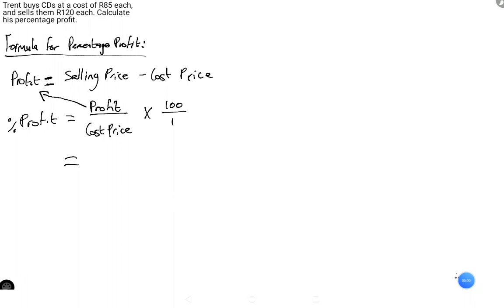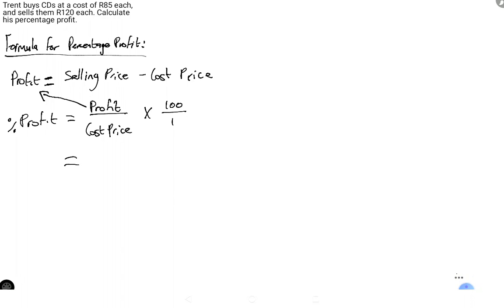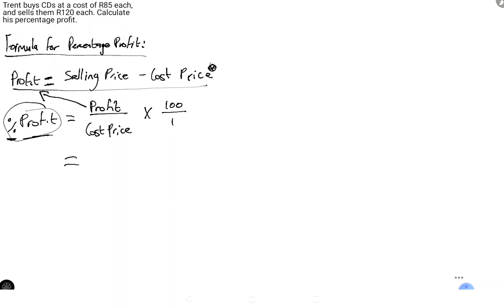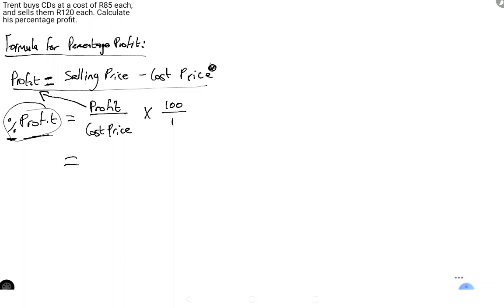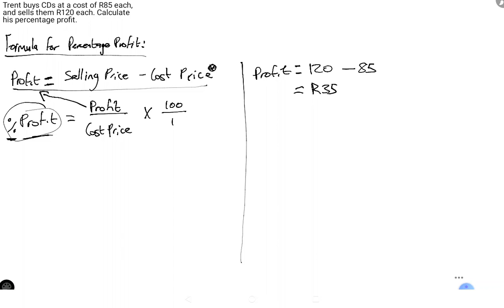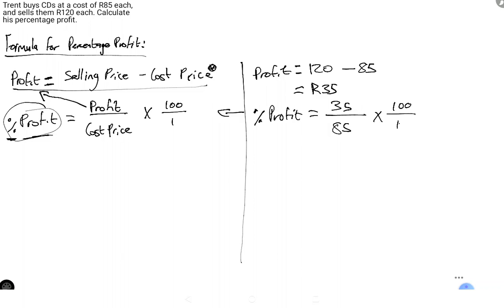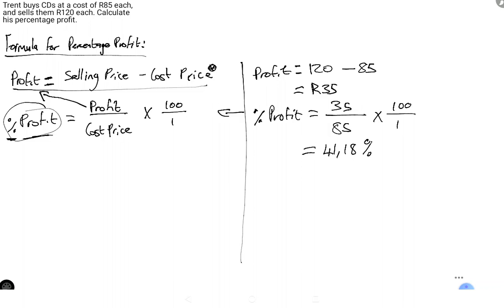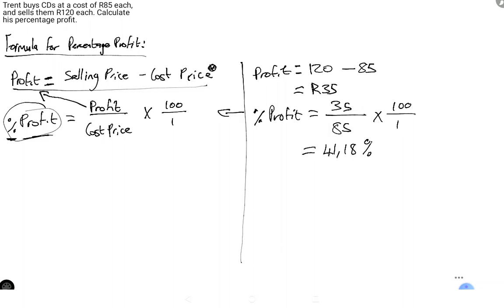Financial Maths (Profit Value & Profit Percentage Pt. 2)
Learn how to calculate Profit Value and Profit Percentage.